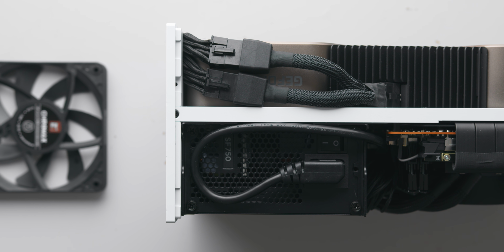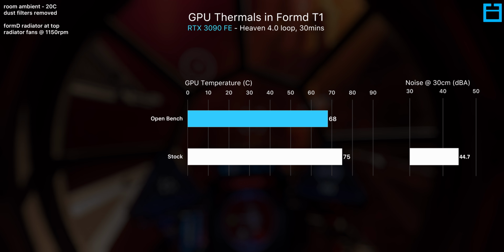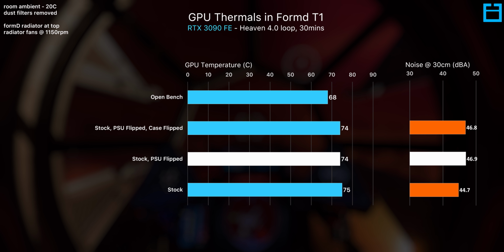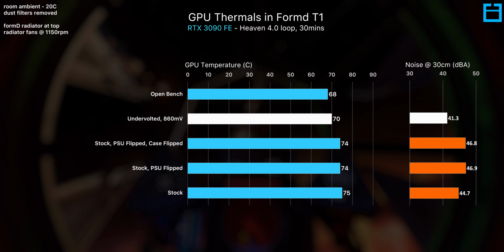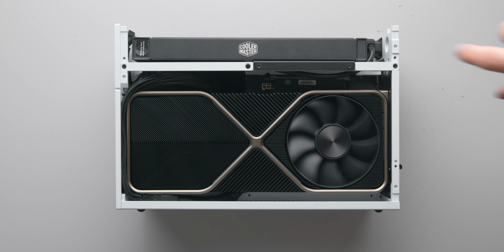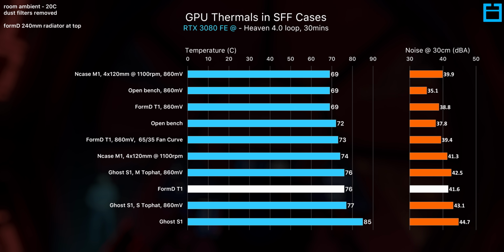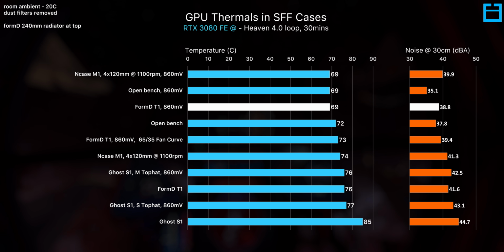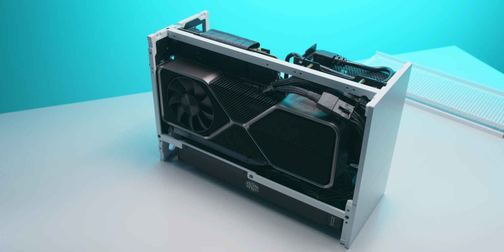This Wasn’t Supposed to Work – RTX 3090 / 3080 in Sub-10L.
Nvidia RTX 3090
Nvidia RTX 3080
Noctua NF-A12x15 Chromax